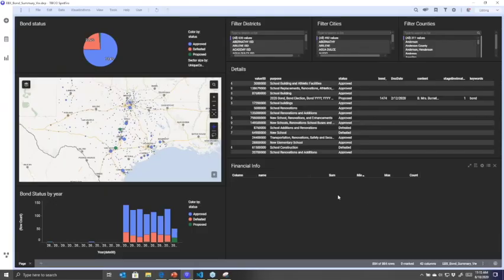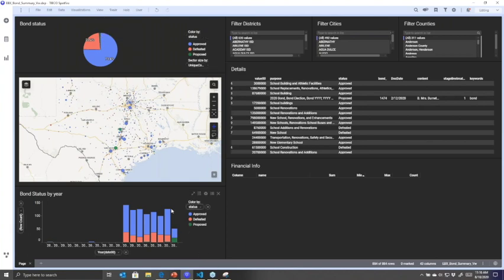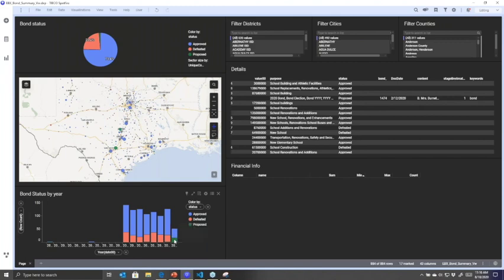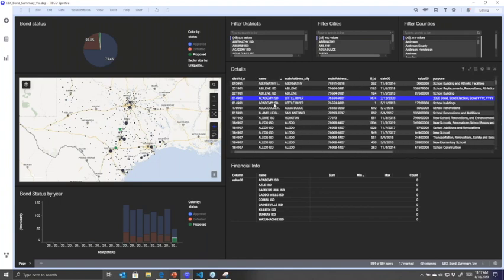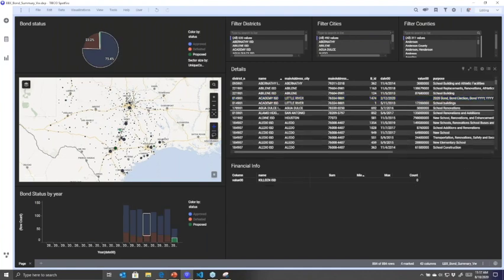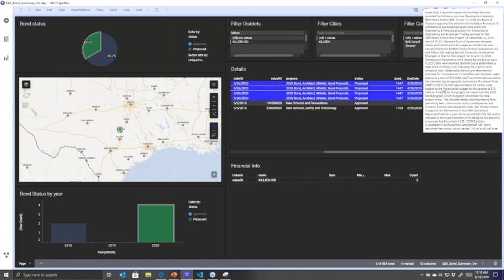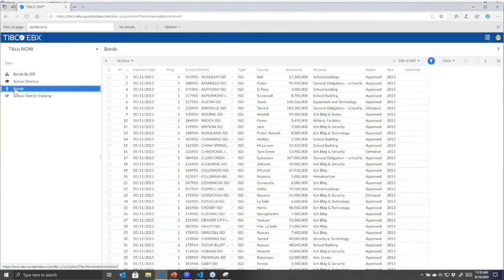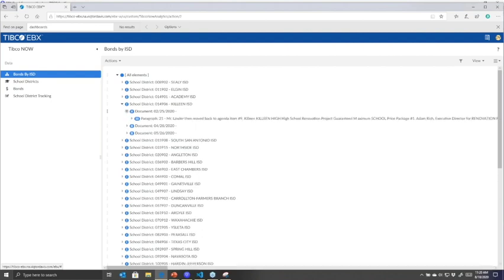Utilizing EBX & Spotfire to Open the Door for a Data-Driven Future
Most businesses would love to understand a customers funding position (how much is available and when). Millions are spent on technology to aid in this process. However, in reality, money and time are just data assets. If you can find and manage this data asset, then by applying advanced analytics you can turn the data you have into information to use. Using EBX & Spotfire with Data Virtualization, D3Clarity [formally VIQTOR DAVIS] helped an education service provider consolidate unstructured core & reference data into measurable/valuable insight into the spending behavior of schools.

D3Clarity - CTO Dave Wilkinson, has provided a live demonstration utilizing tools & capabilities within TIBCO EBX & TIBCO Spotfire to maximize the value of your data.